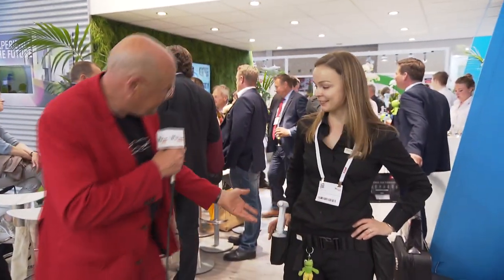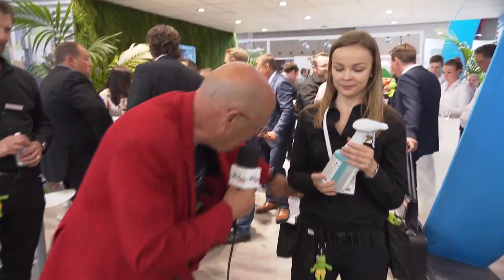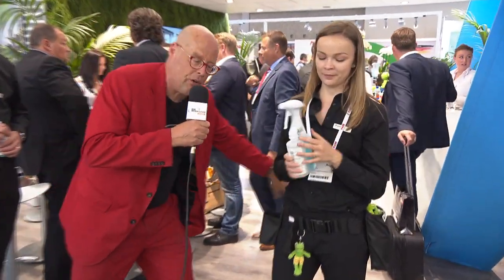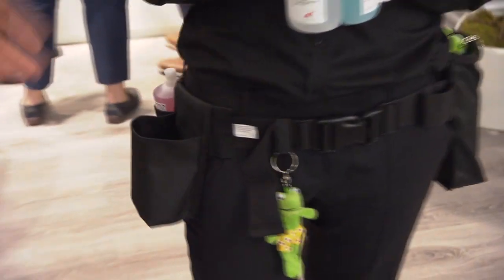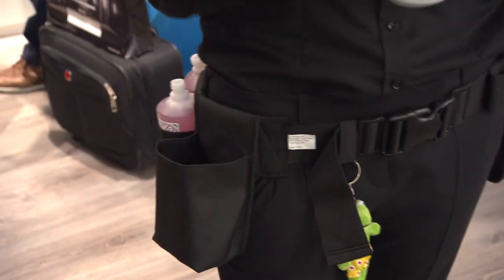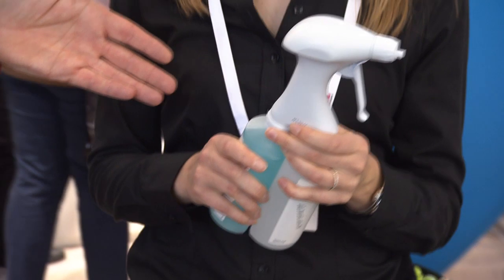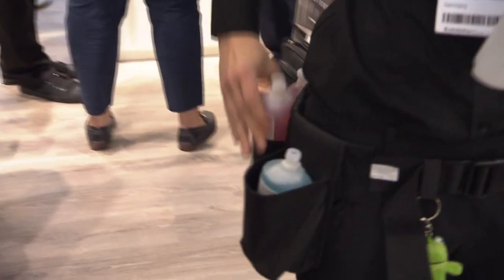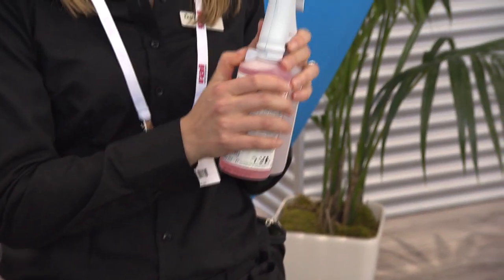green care Winnar innovation award